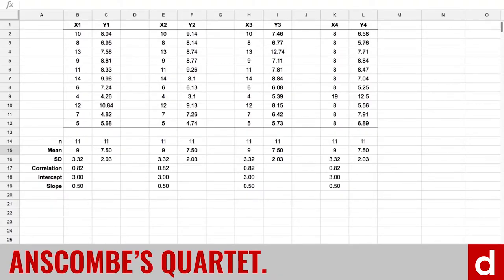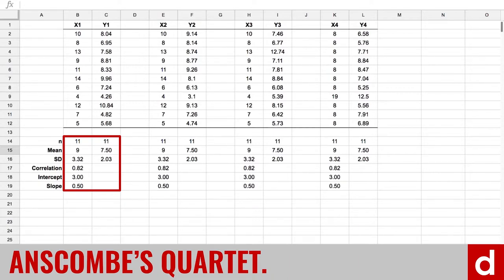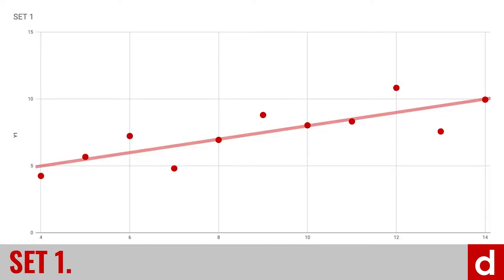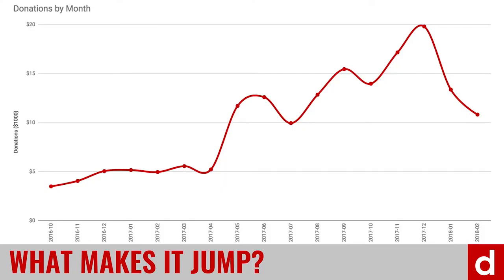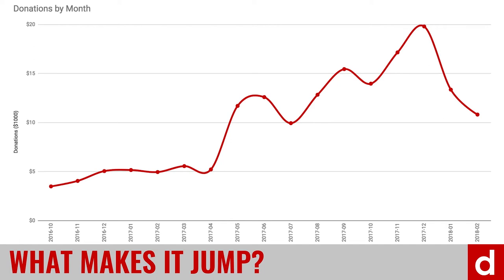Pictures first — Google Sheets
The easiest, fastest, and most effective way to understand your data is to look at it, a concept known as "visual primacy."  Thanks for visiting and let us know what you'd like to see!